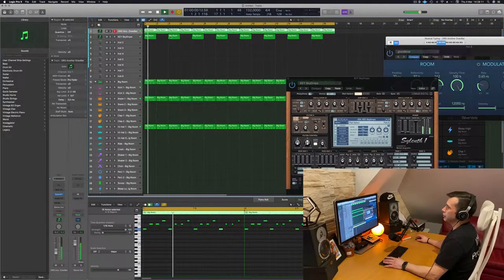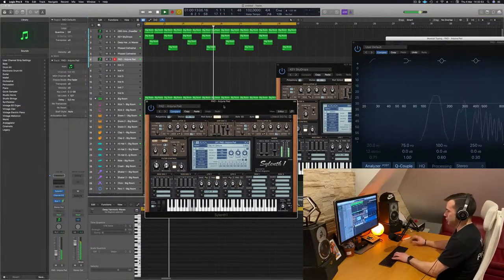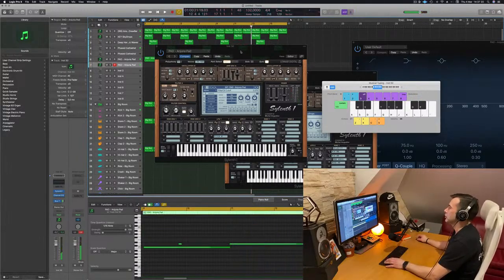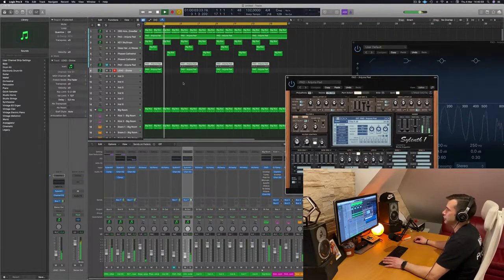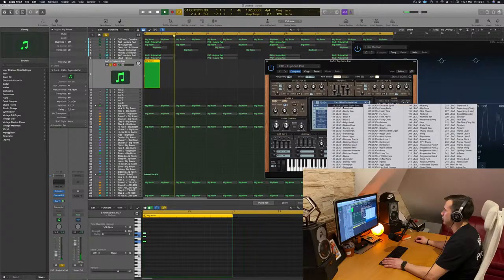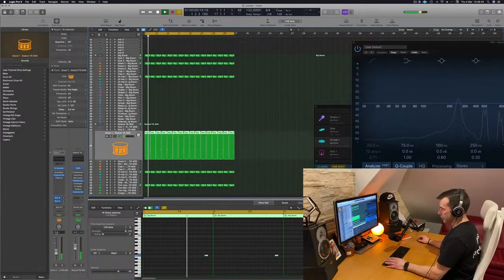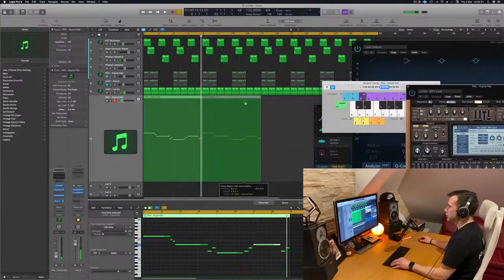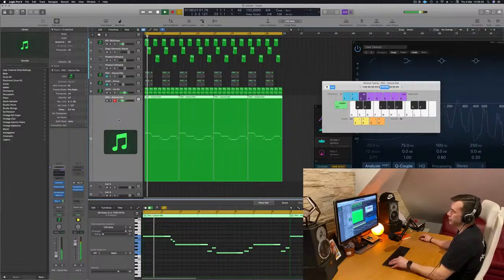How to make progressive trance + Logic Pro X Template | Live Electronic Music Tutorial #216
Craft Progressive Trance with Logic Pro X Template!
In Episode #216 of our Live Electronic Music Tutorials, we soar into creating a progressive trance track from scratch using Logic Pro X. Featuring the Sylenth1 synthesizer for all melodic elements, Drum Machine Designer for beats, and Logic’s internal audio processors for mixing and engineering, this session delivers a euphoric trance experience. Watch this free tutorial and download the Logic Pro X template to master music production at your own pace!

What You'll Learn:

Program a simple drum beat and bassline in MIDI

Add airy stabs and percussive layers

Record lead and brass pads with Sylenth1

Create a pluck pattern and top lead

Mix and arrange a progressive trance track

Chapters:
0:00 How to Make Progressive Trance

1:30 Simple Drum Beat to Start

2:00 Programming a Bassline in MIDI

3:55 Adding Some Airy Stabs

10:40 Recording a Lead Pad

14:35 Recording a Brass Pad Layer

19:10 Adding Percussions

22:25 Creating a Pluck Pattern

30:15 Recording a Top Lead

35:50 Final Thoughts

Trance Essentials: Use Sylenth1 and Logic Pro X for pro-level sound design.

Hands-On Practice: Download the template to refine your skills.